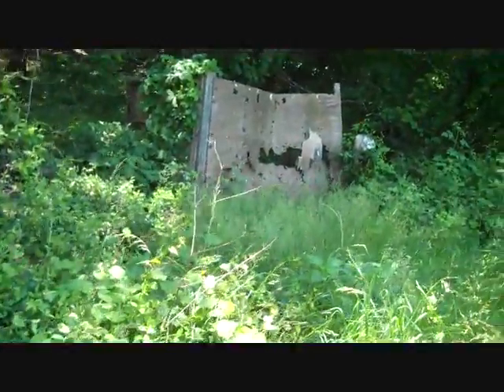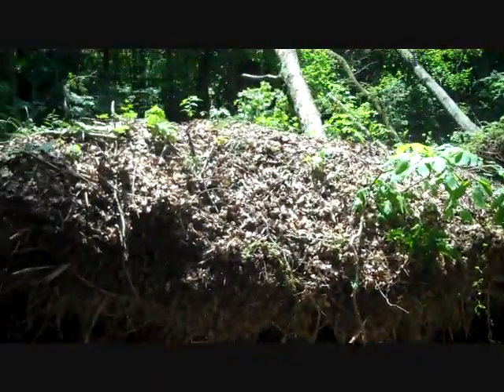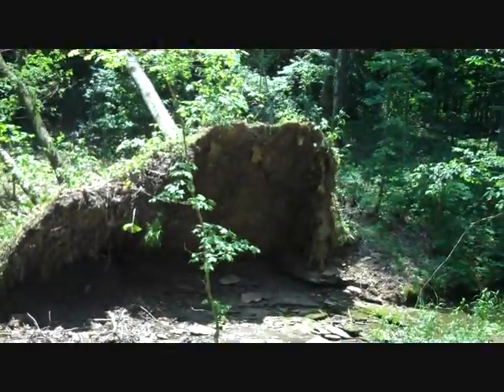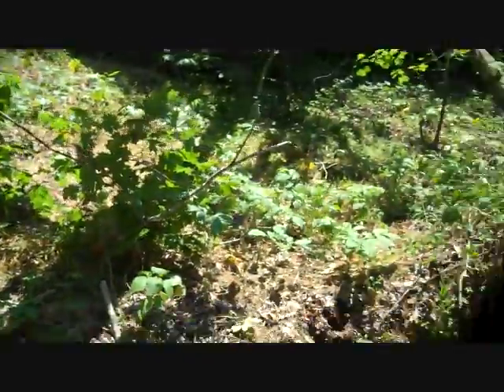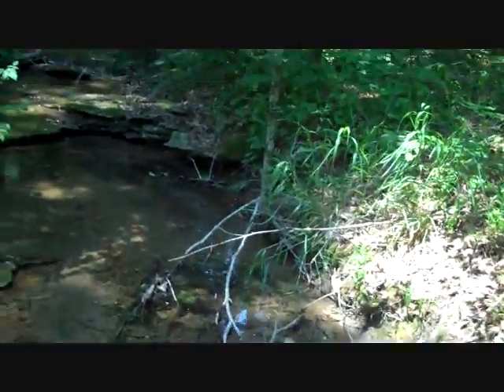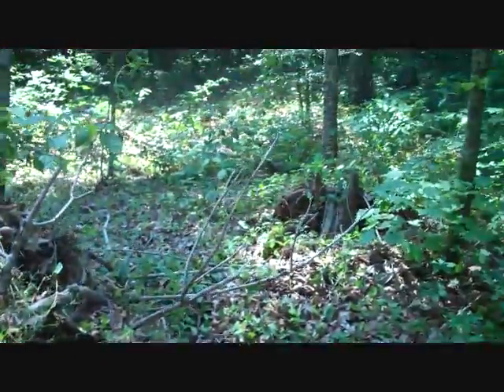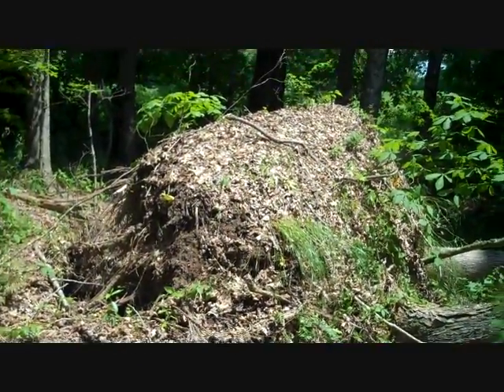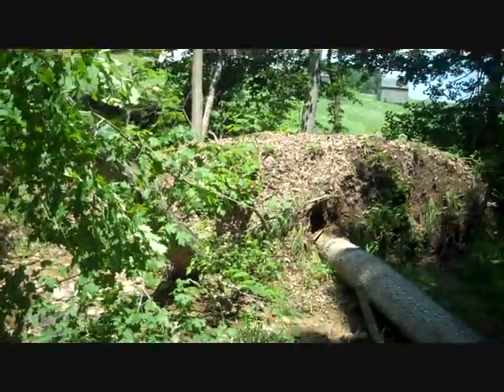Strong Winds in southern Ky knocking down my trees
You cant really tell in the video but those trees were pretty big.That was the only damage that Ive seen,kinda odd that it was just in that small spot.